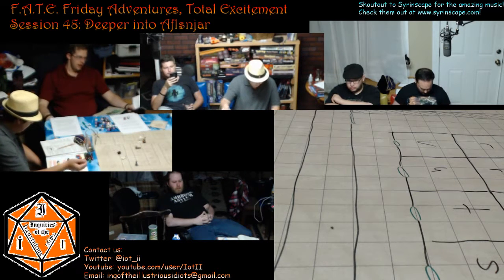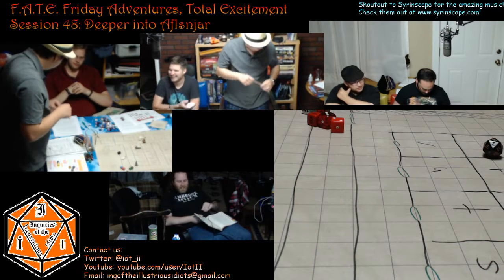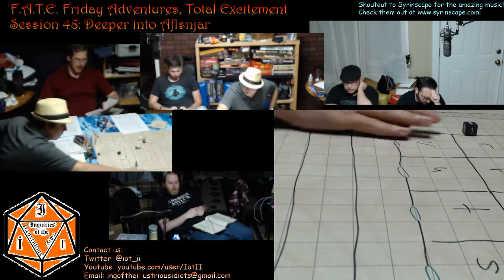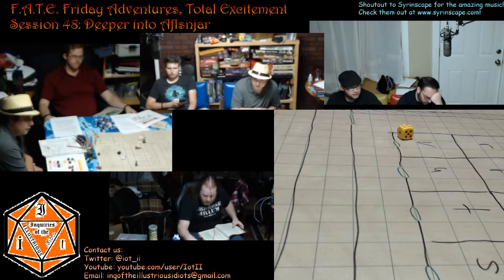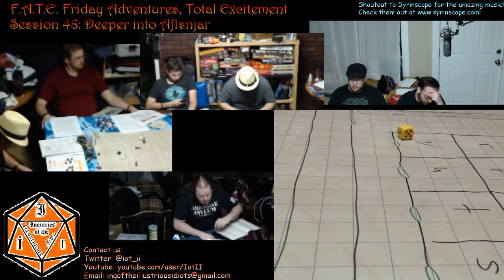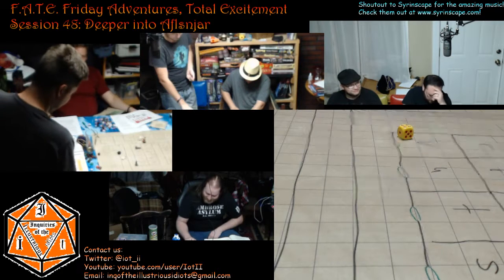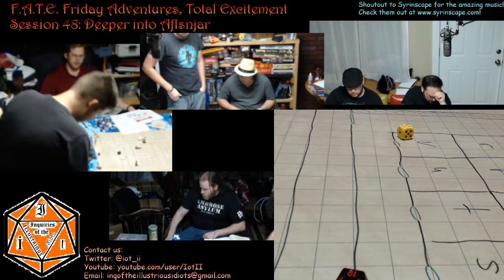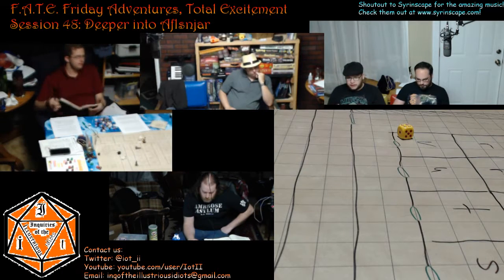F A T E Session 48 Part 8 REKT